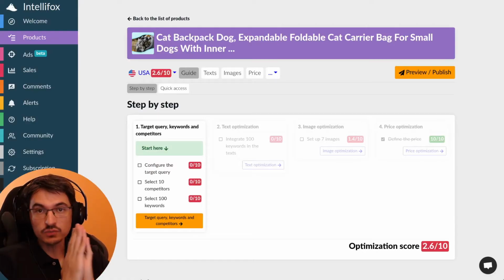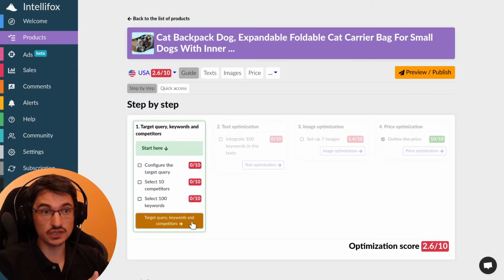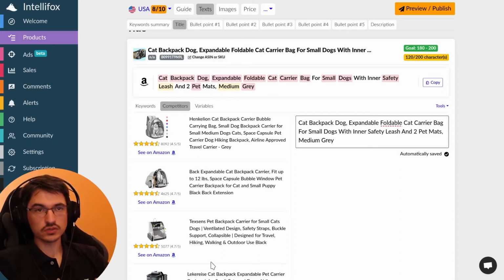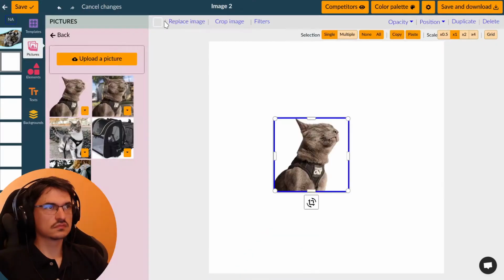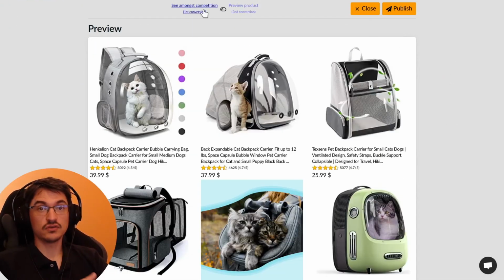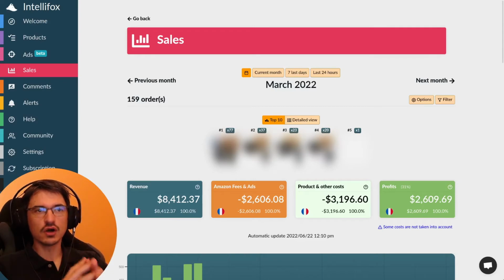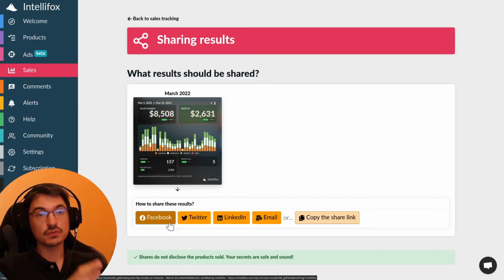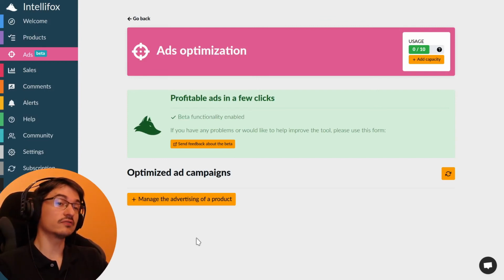How can Intellifox help your business on Amazon? Quick tour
Quick access to the different sections of the video:
00:00 - Introduction
00:33 - Product listing optimization
03:18 - Sales tracking
03:49 - Automations
04:14 - Upcoming features
04:50 - About Intellifox